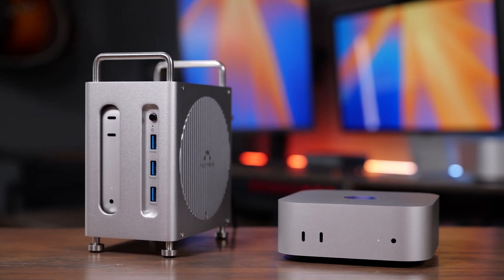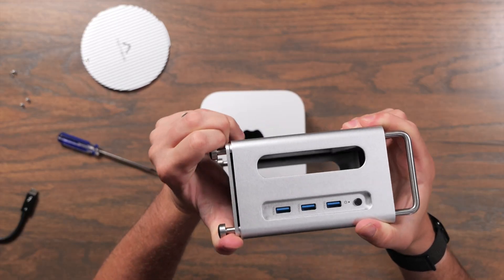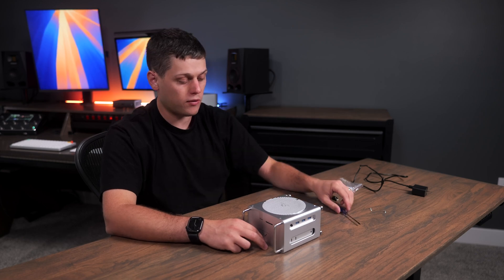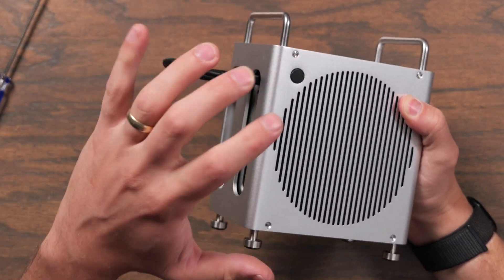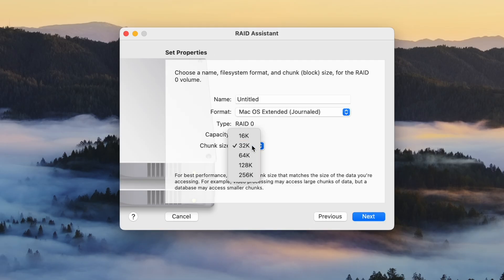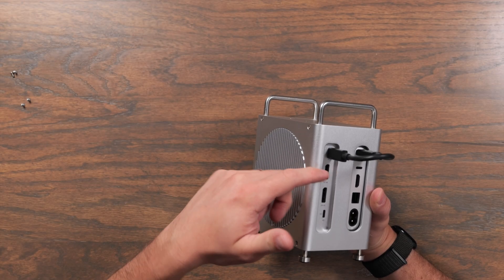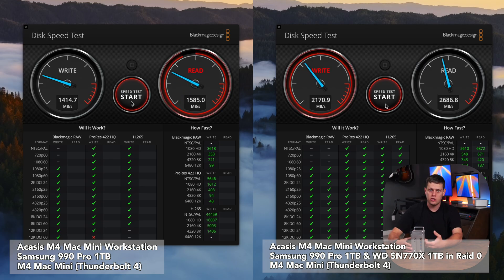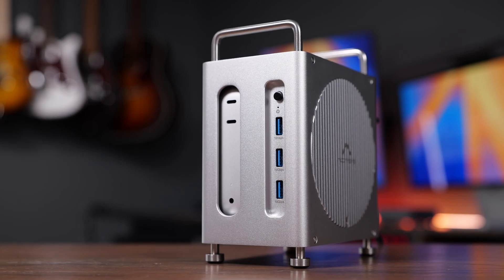Acasis Workstation: The Only Mac Mini M4 Hub You'll Ever Need?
Looking to fix your Mac Mini's storage issues and add more ports? You need to check out the Acasis Workstation for the M4 Mac Mini, a high-quality aluminum enclosure that adds dual NVMe SSD slots with RAID support and a ton of front and back ports. In this video, we'll dive into all its features and discuss if it's the right solution for your setup.

WD Black SN850X
Samsung 990 Pro
M4 Mac Mini
M4 Pro Mac Mini

My Gear & Other Recommendations
Cameras & Lenses
Lumix S5II X
35mm F1.8
Audio Interface

00:00:00 - Introduction to the Acasis Workstation for M4 Mac Mini
00:00:34 - How to Install the Mac Mini and SSDs
00:01:47 - Connectivity: Display Ports, Power, and SD Card Slots
00:02:46 - Setting Up RAID Mode on Your Mac
00:03:34 - Design and Aesthetics: The "Mini Mac Pro" Look
00:04:13 - Drawbacks and Trade-offs
00:04:43 - Pricing and Value
00:05:02 - Conclusion: Who Should Buy the Acasis Workstation?